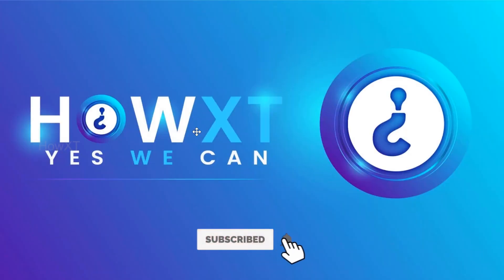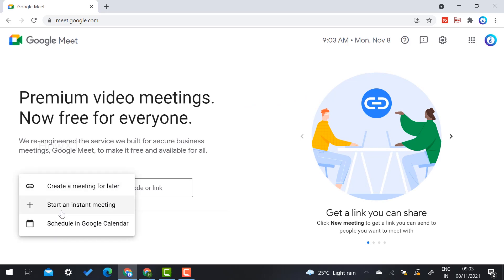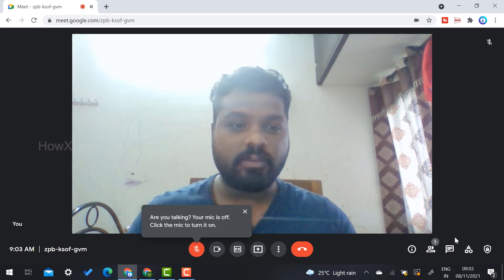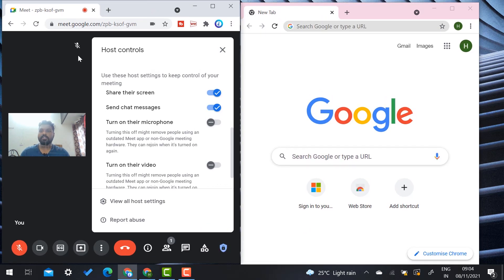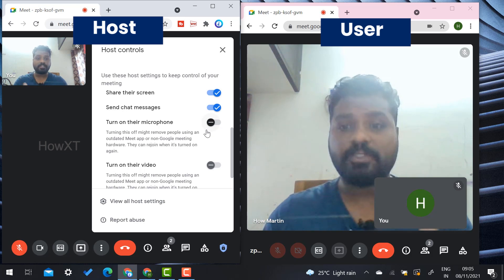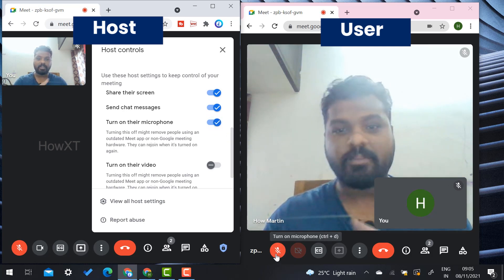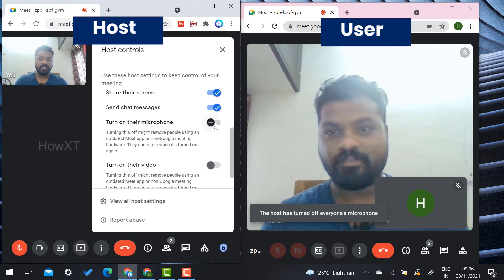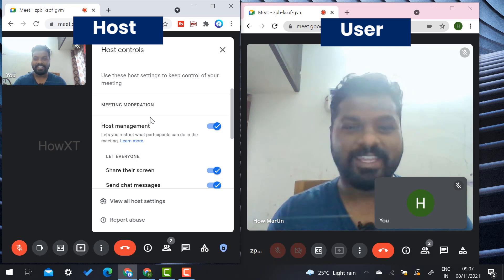How to Lock everyone's Audio and Video in a Google Meet Meeting New Update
This video tutorial will help you How to Lock everyone's Audio and Video in a Google Meet Meeting New Update. To prevent participants from sharing their audio feed during a meeting, Hosts and Co-Hosts can lock the audio for all participants. To keep participants from sharing their video feed during a meeting, Hosts and Co-Hosts can lock the video for all participants

00:00 Introduction
00:33 Lock everyone's Audio and Video in a Google Meet Meeting